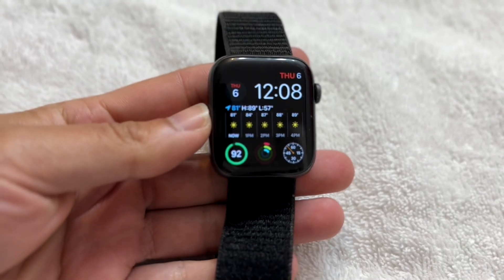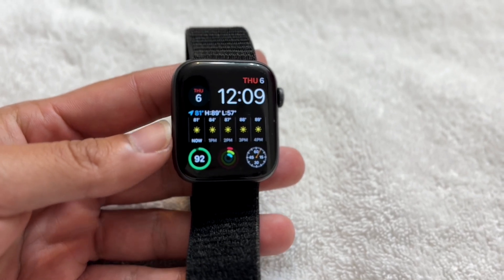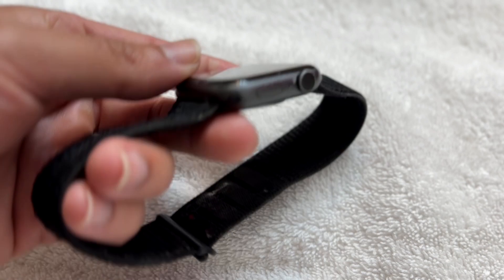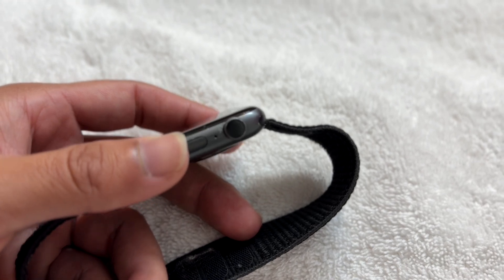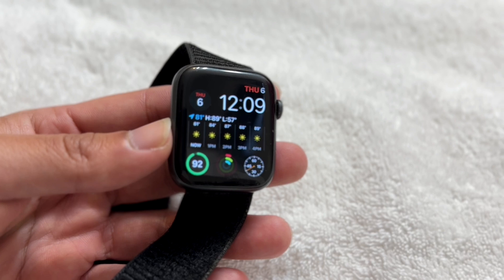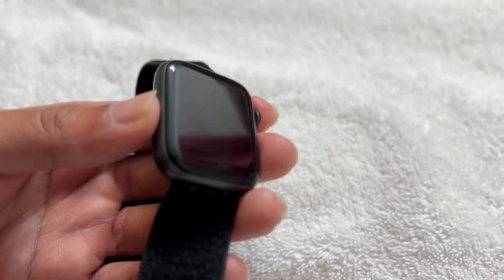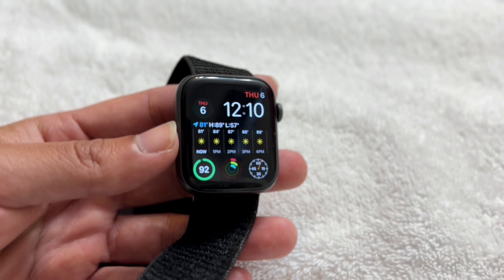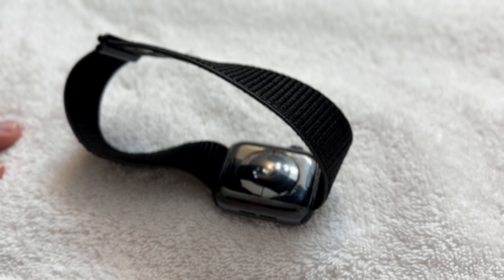How To FIX Apple Watch Stuck On Preparing! (2024)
Here is exactly How To FIX Apple Watch Stuck On Preparing! (2024)